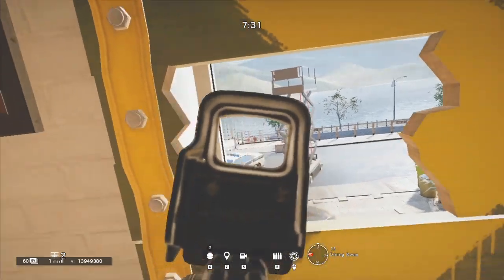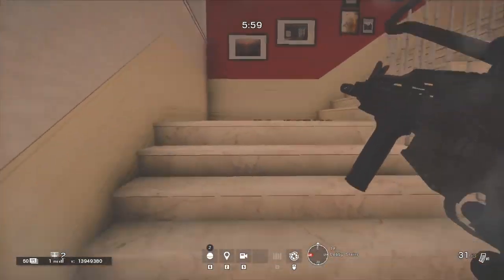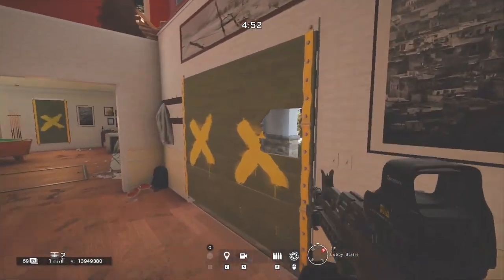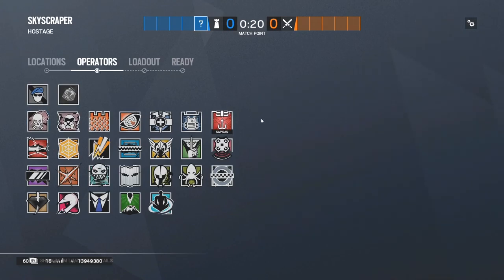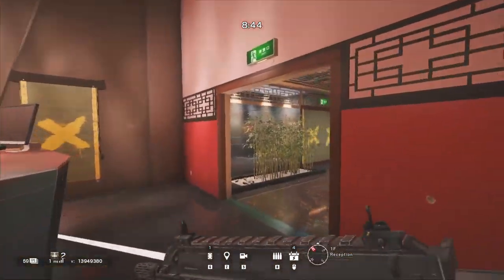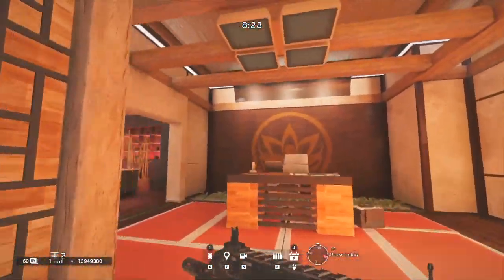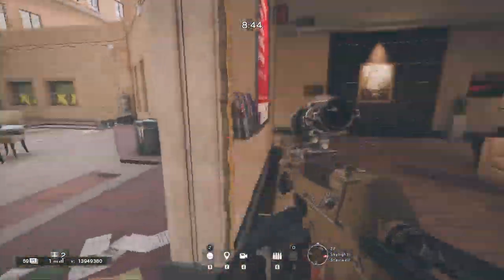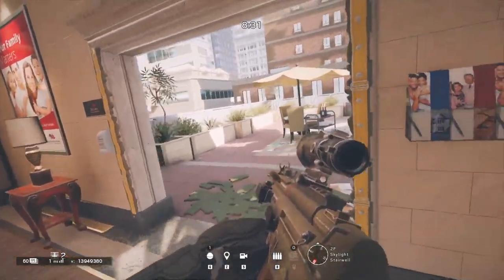Speds Guide to Spawn Peeking [R6S]